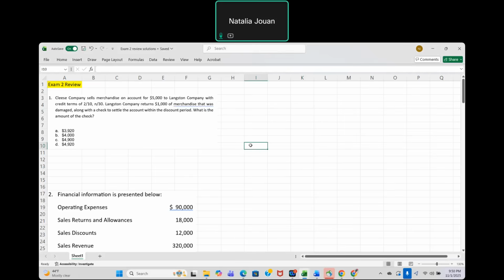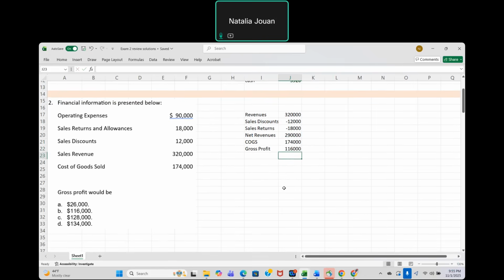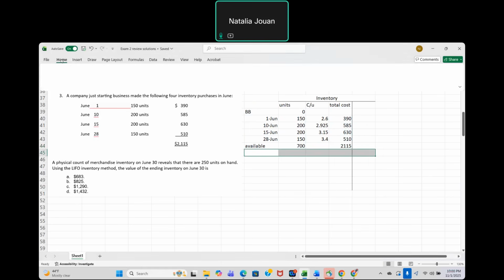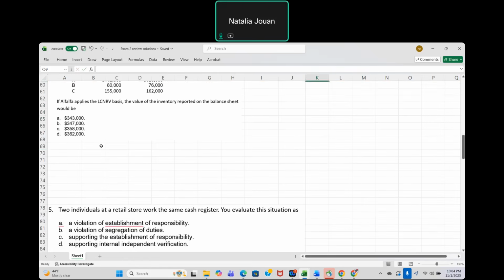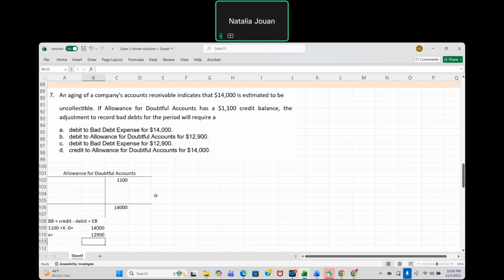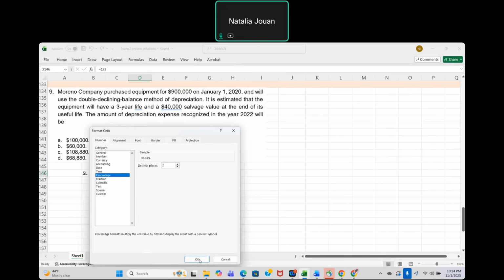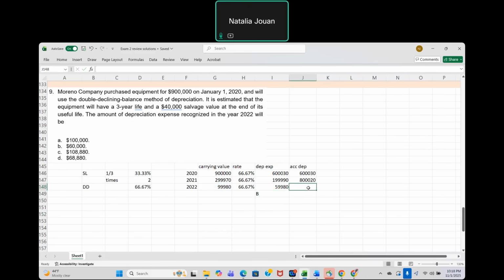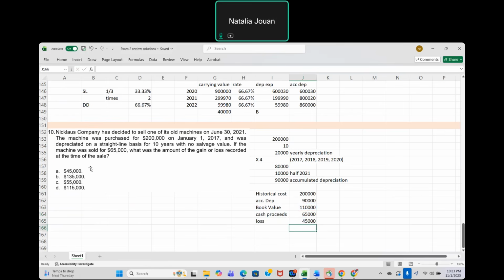Financial Accounting - Exam 2 Review- Natalia Jouan